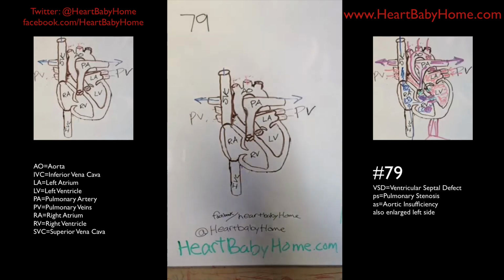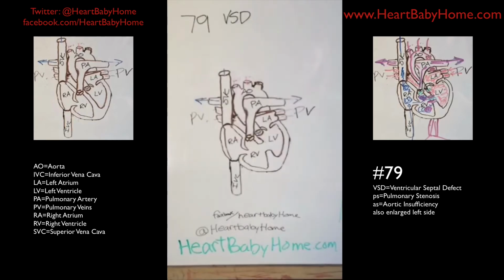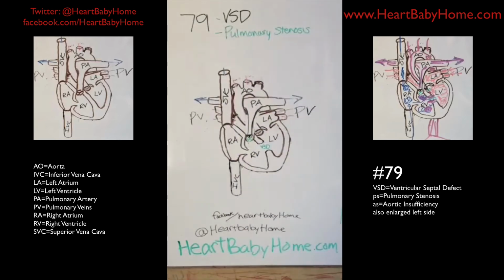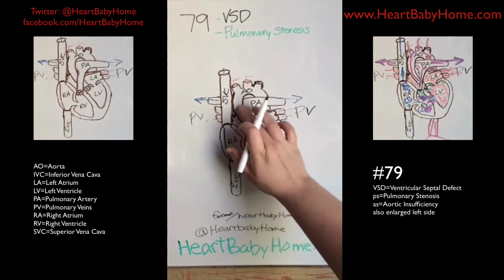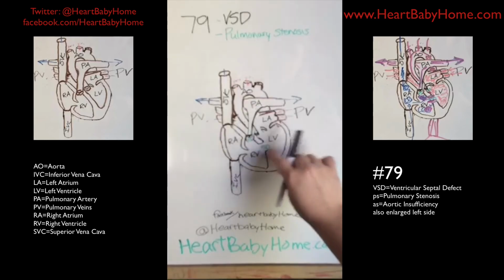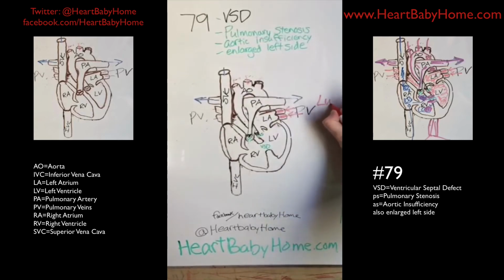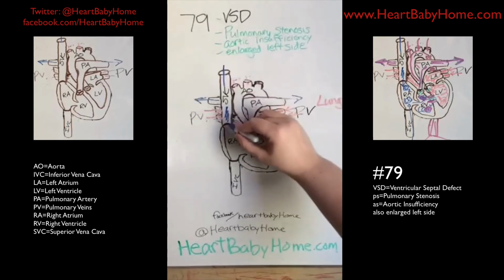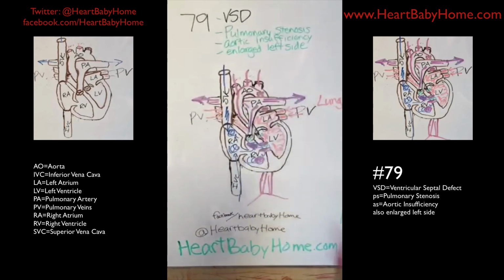Heart Defect #79 - VSD, ps, as, enlarged left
Heart Defect: ventricular septal defect, pulmonary stenosis, aortic insufficiency, enlarged left side of heart